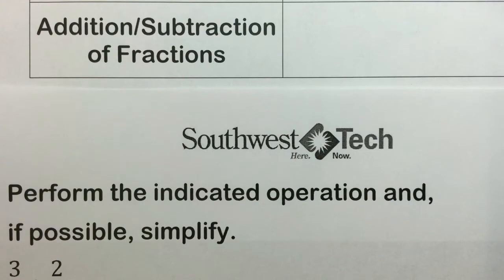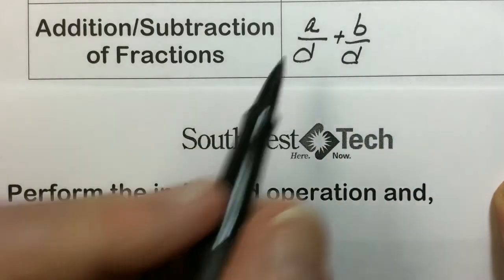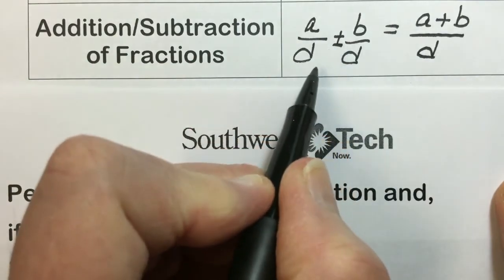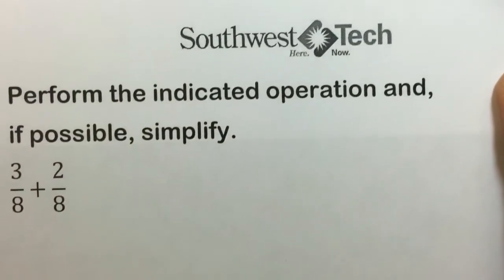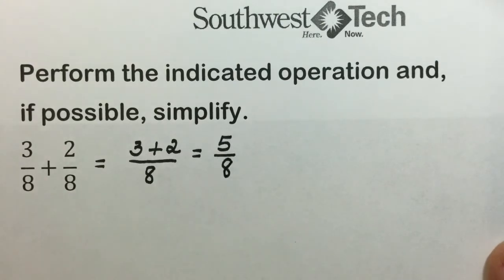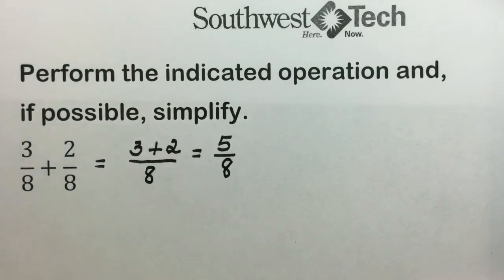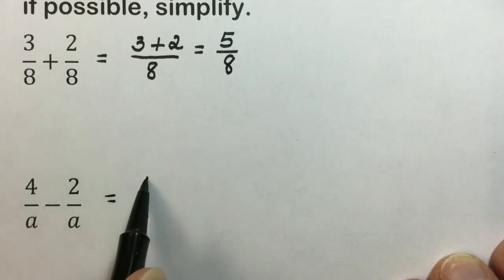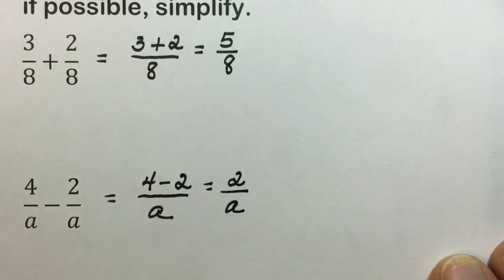Add, subtract fractions with common denominators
Learn about the skills needed to add or subtract fractions with common denominators.